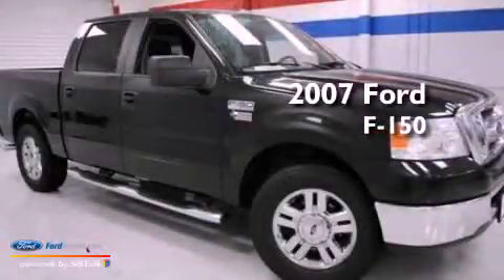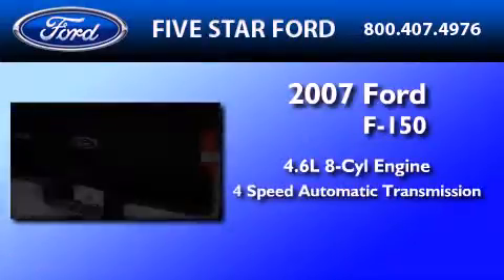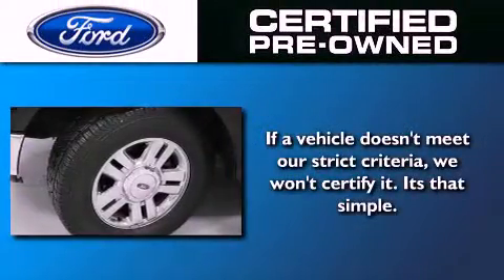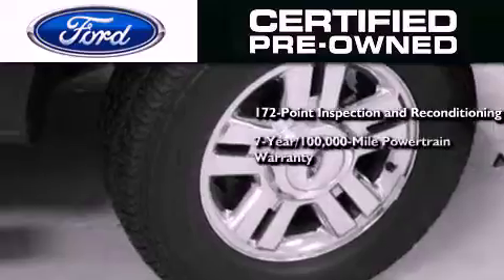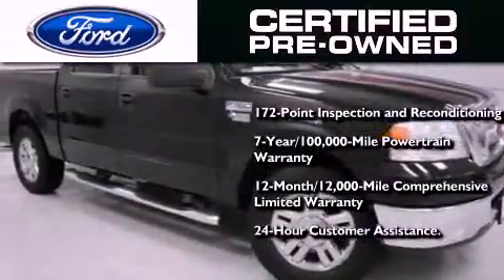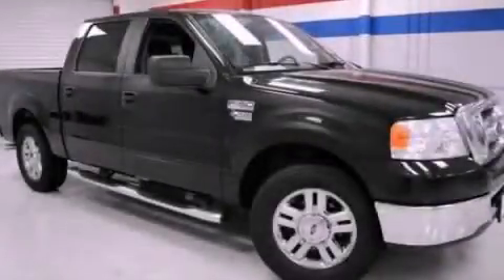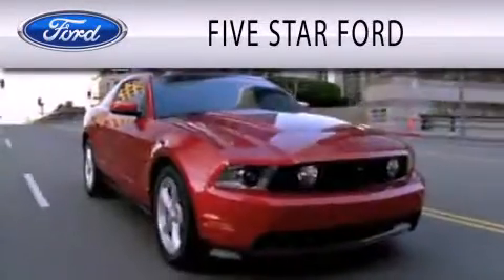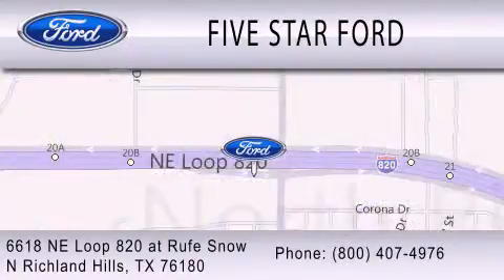2007 FORD F-150 North Richland Hills TX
Year : 2007
 Make : FORD
 Model : F-150
 Engine : 4.6L V8 16V MPFI SOHC
 Trans . : 4-SPEED AUTOMATIC
 Exterior : BLACK CLEARCOAT
 Miles : 48,379
 Interior : MEDIUM FLINT
 Stock : CKD61190B